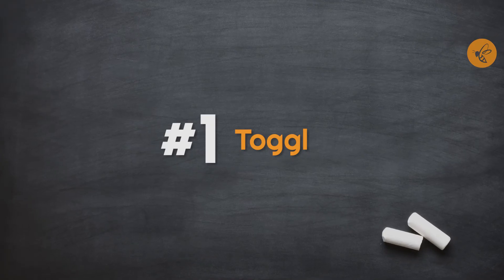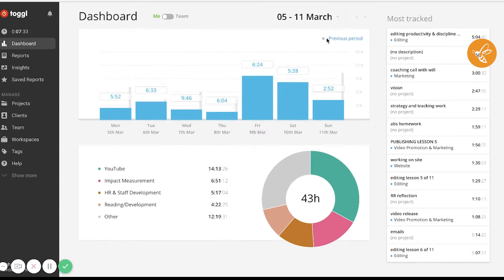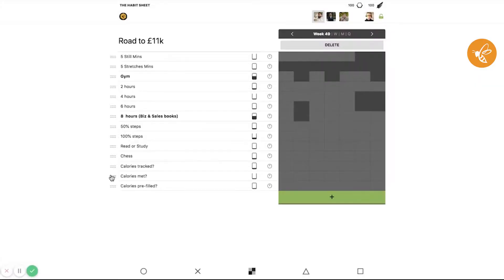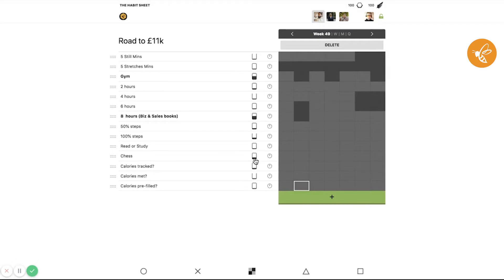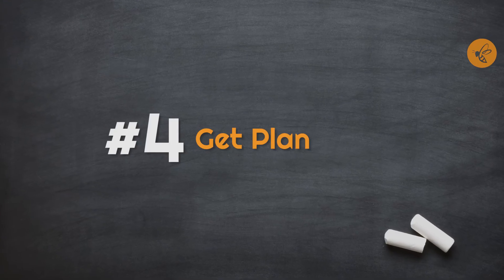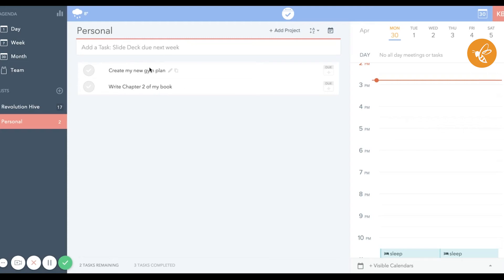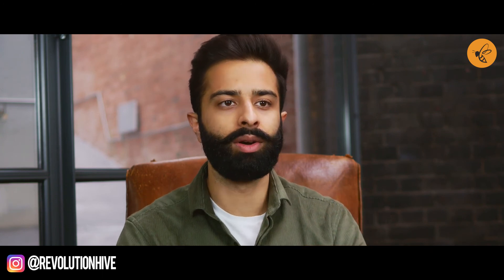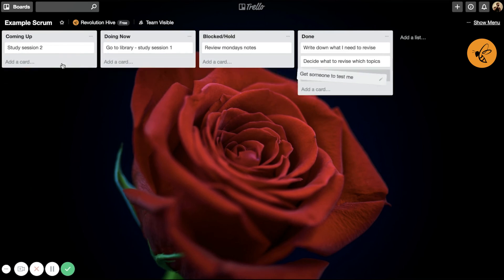My Fave Productivity Tools & Apps (Do More Work in Less Time)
5 tools that I use to help me do more work in less time!

If you want to know how to do more work in less time, in this video I share some productivity tools that help me!

0:25 Toggl app & timer - it's a free easy to use mobile app and time tracker. I use it to ONLY track productive hours to see if I can maintain my productivity, achieving more work less time. It also helps me see how long things take. One of my fave productivity apps!
2:20  Habit Sheet habit tracker by frans van agthoven. I use this habit tracker called habit sheet to see how consistent I am with my productivity. Another great productivity tool :)
4:30 Study music & focus music - Chilled Instrumental Music to Study, Focus & Concentrate for 25 Mins (With Productivity Timer)
5:55 Getplan app is an awesome productivity tool & app which helps you to do more work in less time by scheduling your to do list
8:15 Trello tutorial & scrum methodology (I use it as a Kanban board) is a productivity tool I love. Do more work in less time as this helps you gameify & hack your productivity in 2018!

Hope you enjoyed this one, let me know what you use in the comments below!

👏 THANKS: BALDERTON CAPITAL